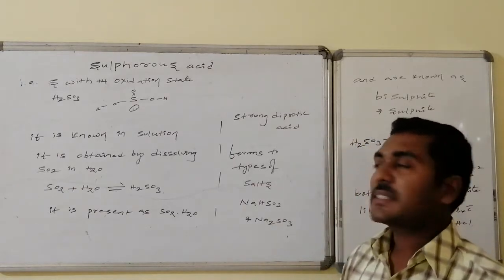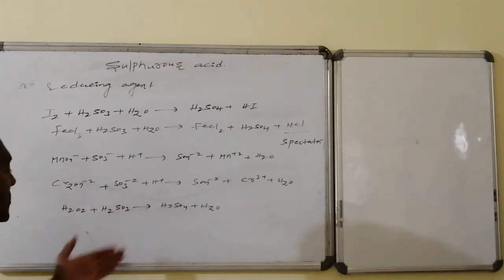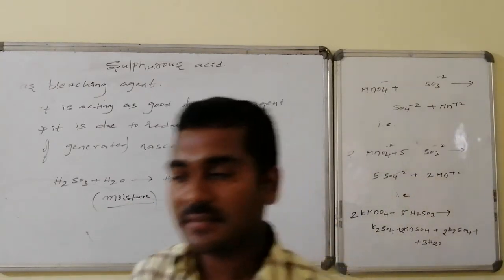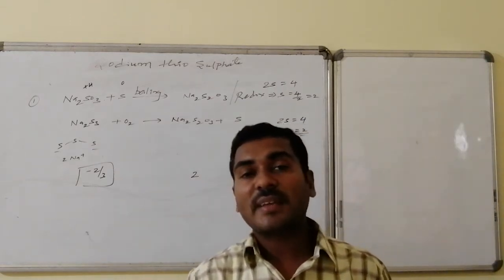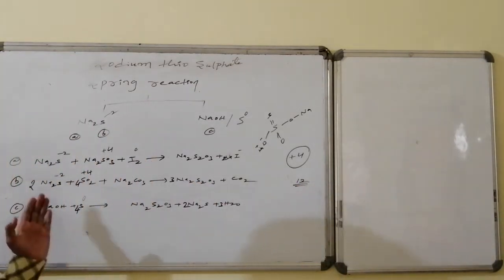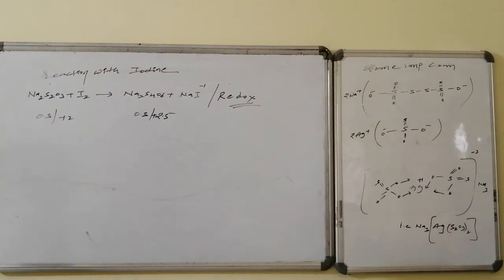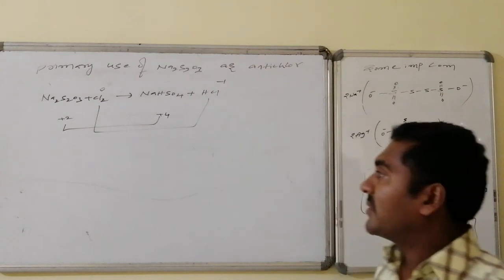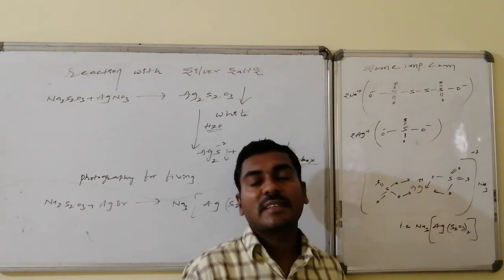Oxygen Family (L-9)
Sulphurous acid, sodium thiosulphate, hypo, preparation, efflorescence, reducing property, antichlor, and reaction with silver salts